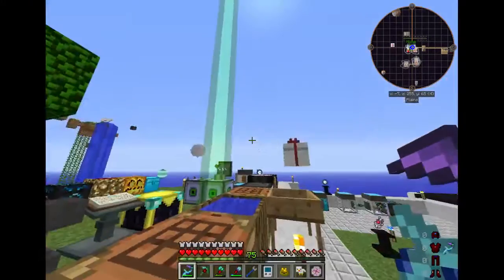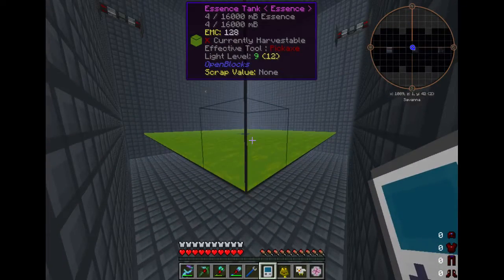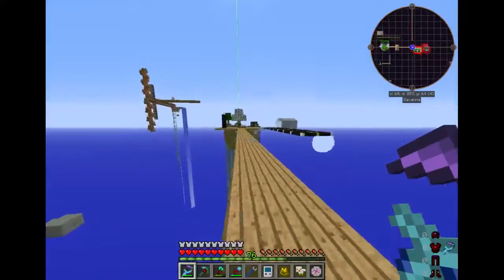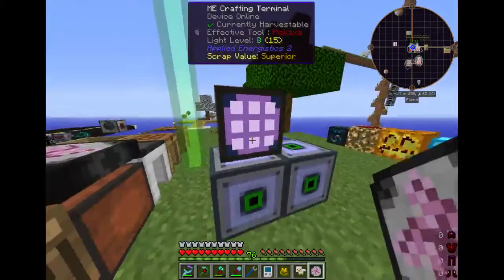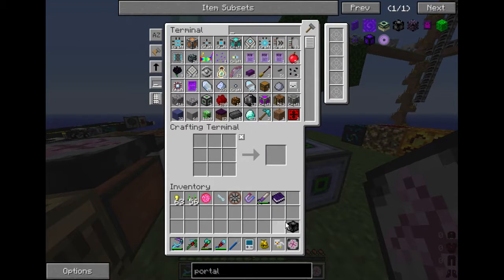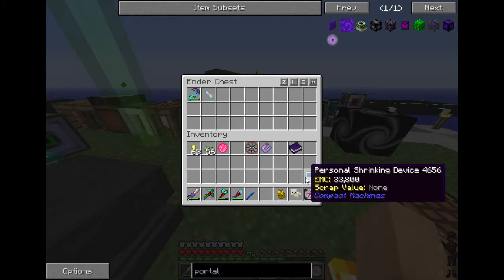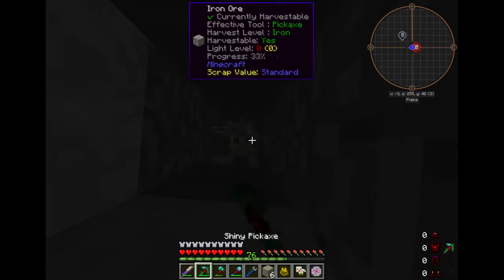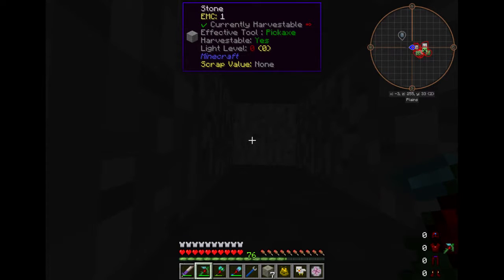Legends' Endless Skies #22 [Portal]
Spoiler: deep dark portal.

Streaming to Twitch at: Twitch.tv/LegendShift
Follow on Twitter: @LegendShift